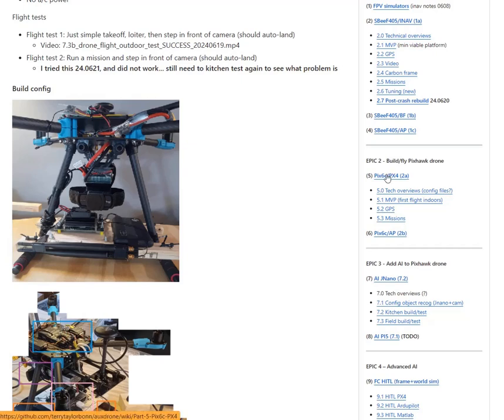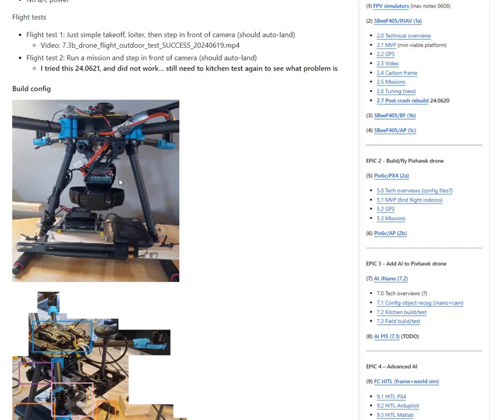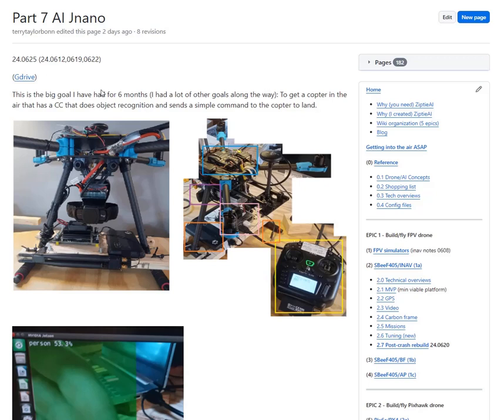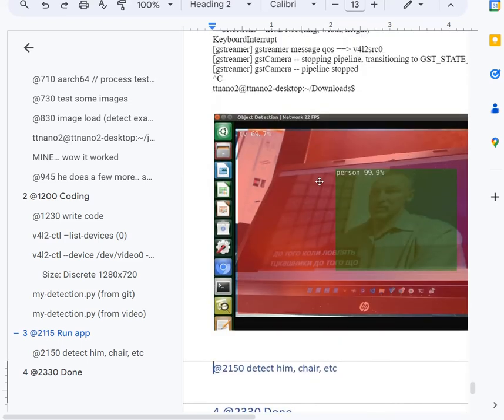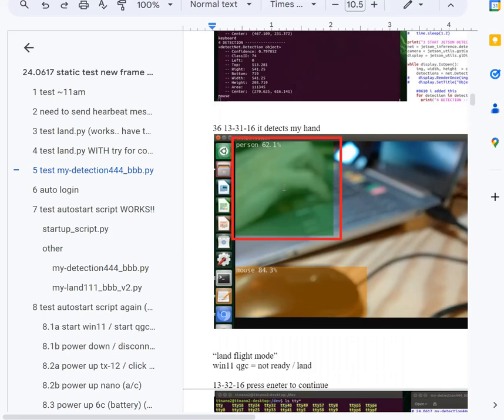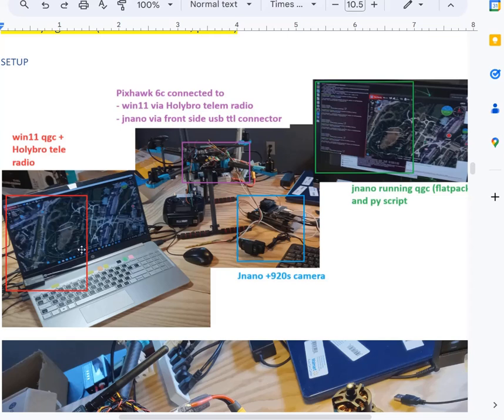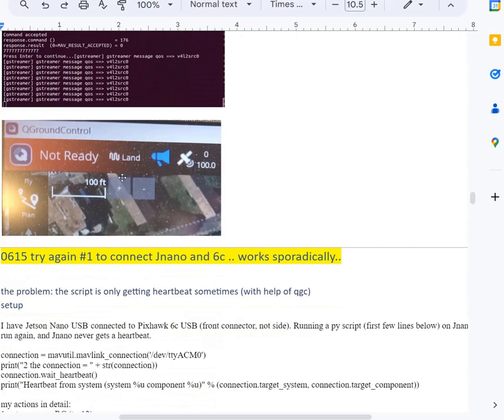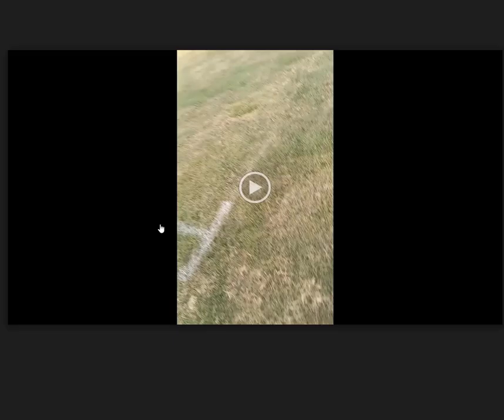5 ZiptieAI epic 3 add AI to Pixhawk drone (24.0705)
This video #5 gives an overview of epic 3 in which you add AI to the Pixhawk drone (with test flight).  (24.0705)

This video series specifically explains the content of my
- Gdrive with all my docx files (word files ) @